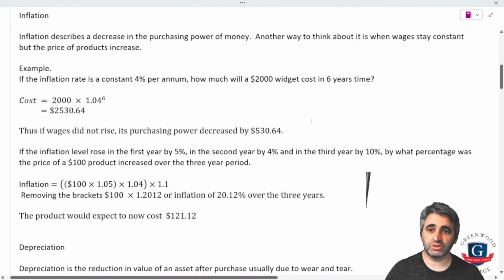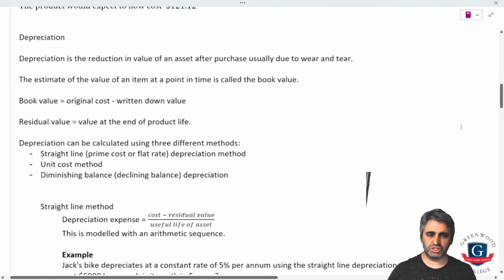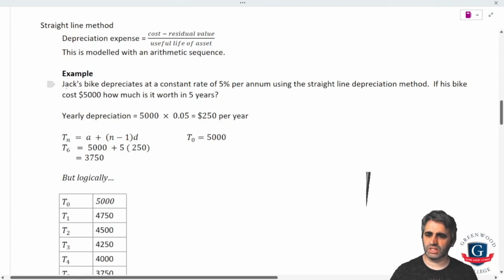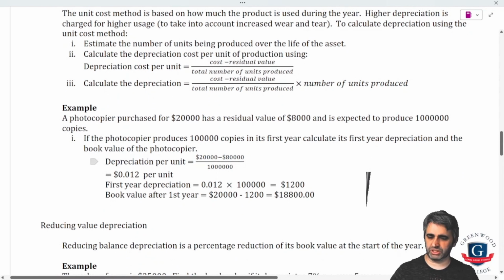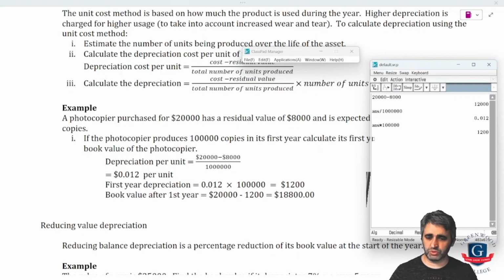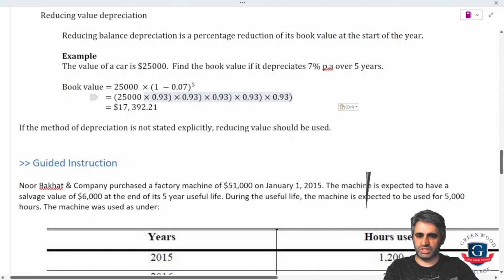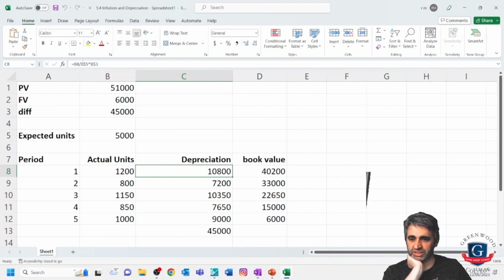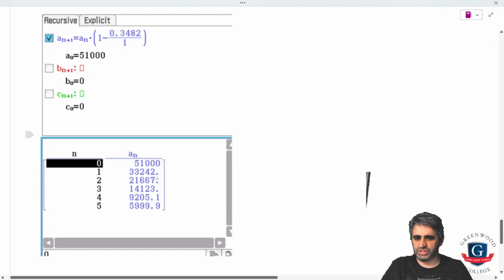7 Inflation and depreciation